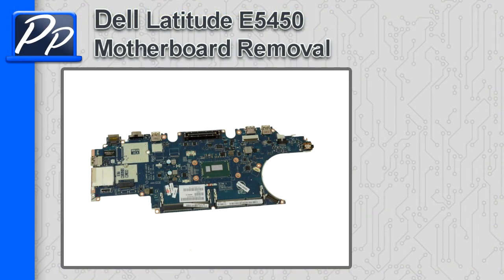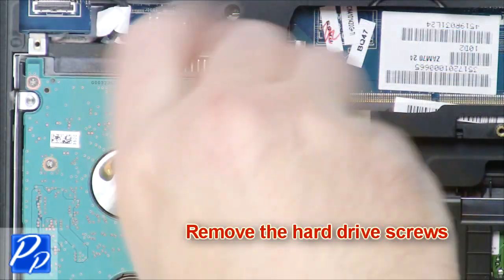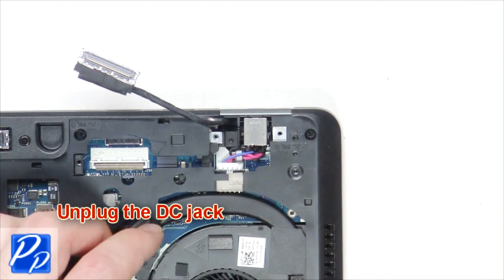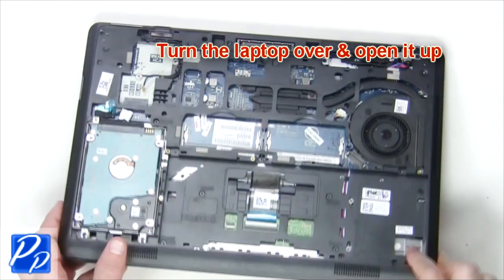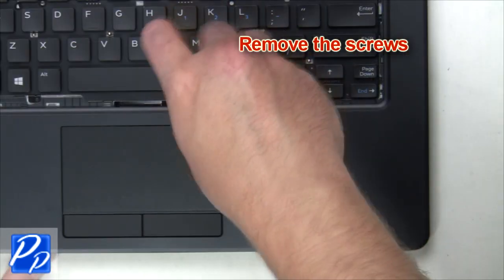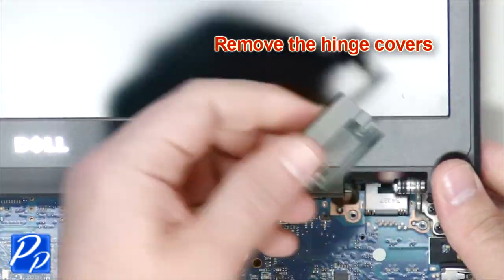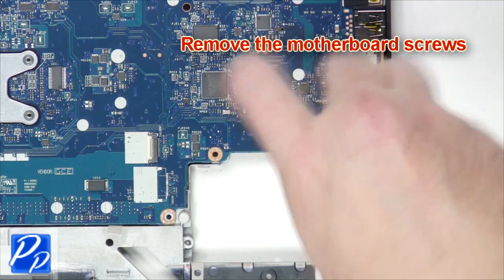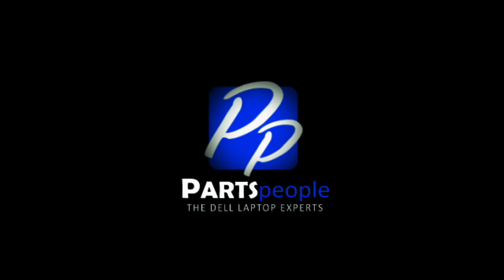Dell Latitude E5450 Motherboard Replacement Video Tutorial